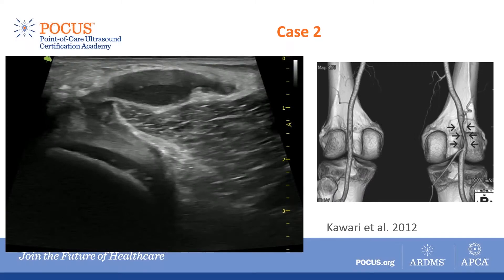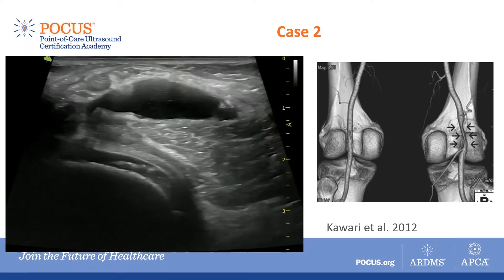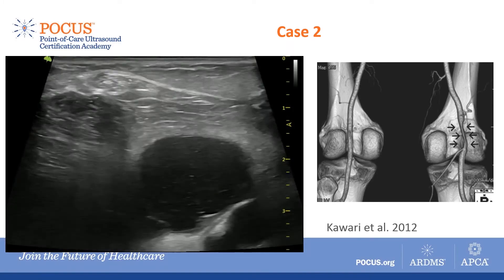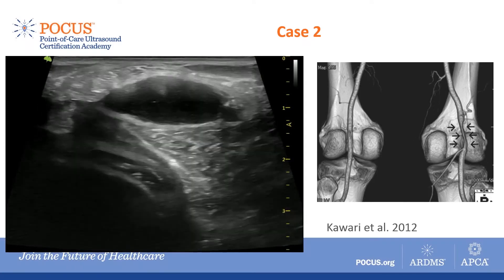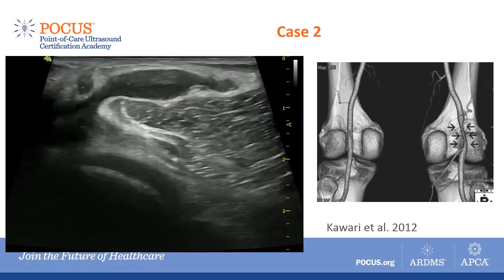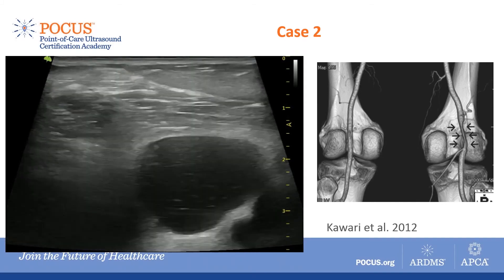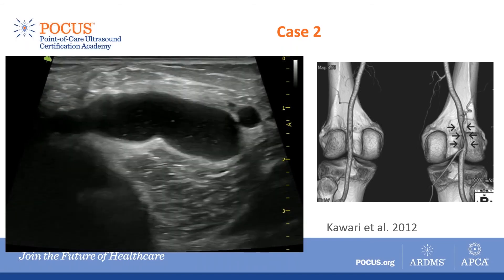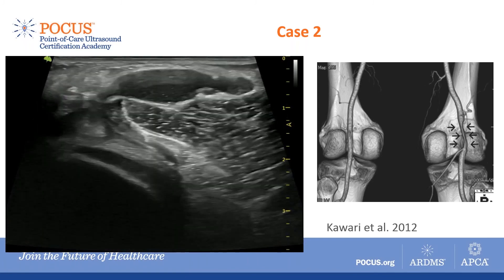POCUS for a Baker's Cyst in the Dorsal Knee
In this short video, discover how to use point-of-care ultrasound (POCUS) to identify a Baker's cyst in the dorsal knee.